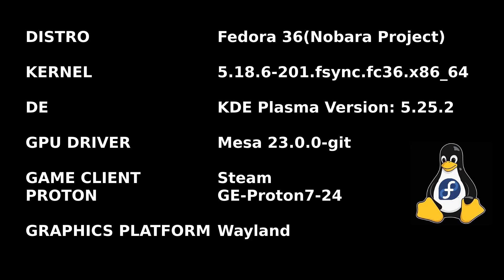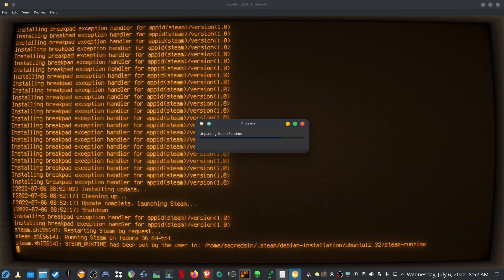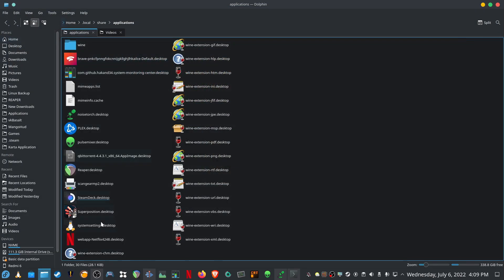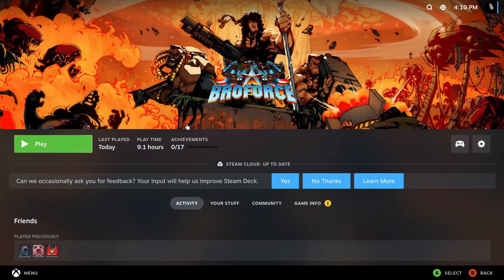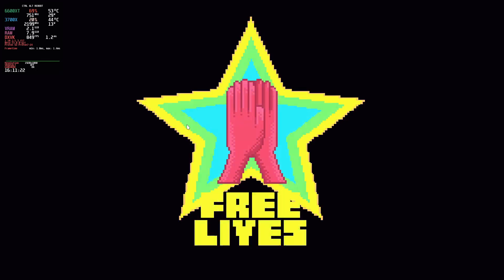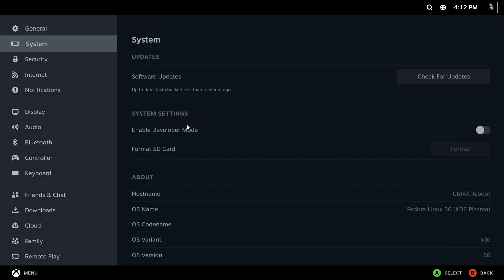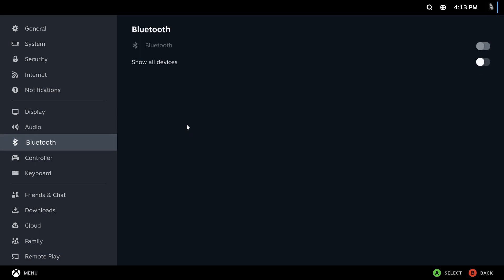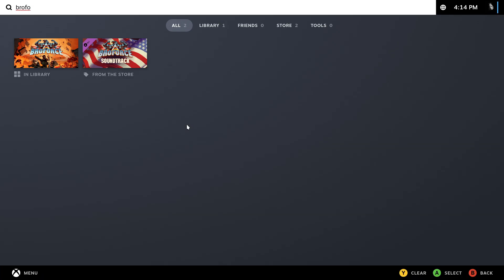Linux Tech Tips EP#5: Turn any PC into a "Steam Deck" ...sort of | Nobara | RX6600 XT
Quick hack to use the Steam Deck UI on any PC, Linux or Windows based.

1. Create a file called beta in your steam directory under the /package folder.
2. Add: steampal_stable_9a24a2bf68596b860cb6710d9ea307a76c29a04d to the file, and save.
3. Run in terminal:  steam -gamepadui
4. Wait for download and installation to finish and it should auto-launch.

==Time Stamps==
0:00 Intro
0:16 Test setup
0:37 Steam Deck UI setup
1:48 Creating a Shortcut
2:37 Steam Deck UI overview and use
7:15 Outro

Motherboard: ASUS TUF GAMING B550-PLUS
CPU: AMD Ryzen 7 3700X
GPU: AMD RX6600 XT
RAM: 16GB Corsair Vengeance 3200mhz
Resizable BAR: Enabled

==Linux details==
OS: Fedora Linux 36 (KDE Plasma 5.24.5)
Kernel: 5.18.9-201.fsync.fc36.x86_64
GPU Driver: Mesa 23.0.0-git
Graphics platform: Wayland